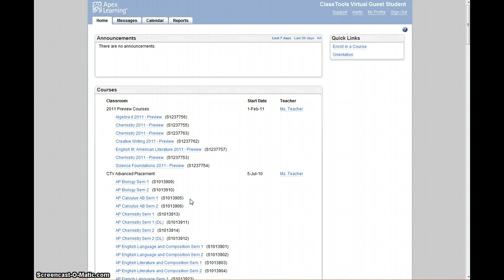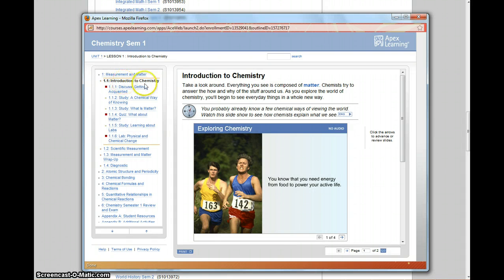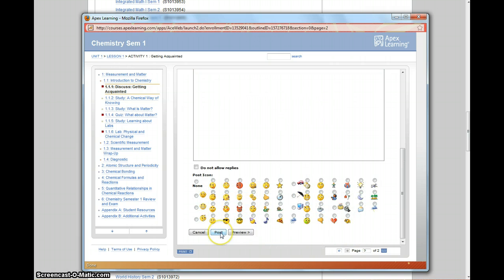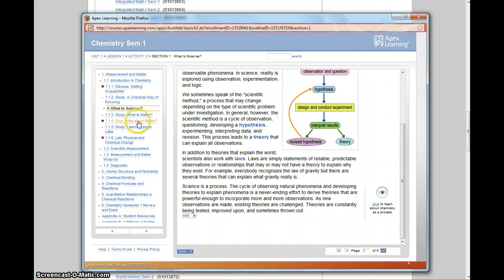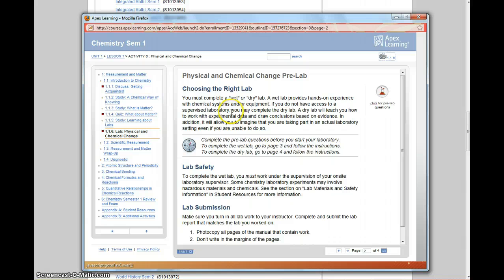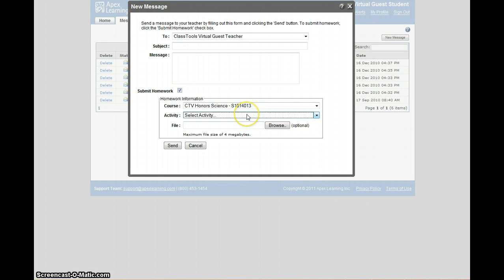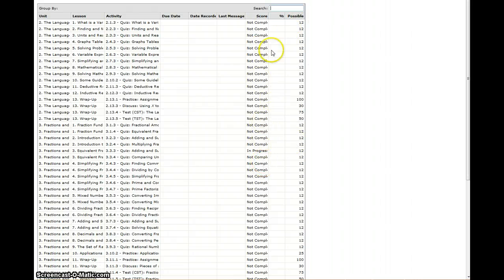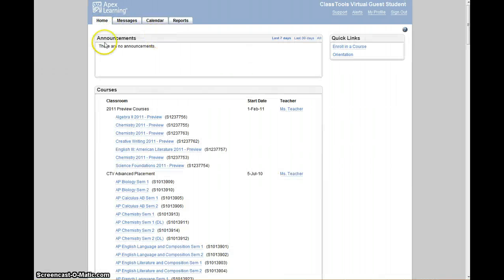Getting Around in APEX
Orientation to KVHS APEX courses for BAVEL students.